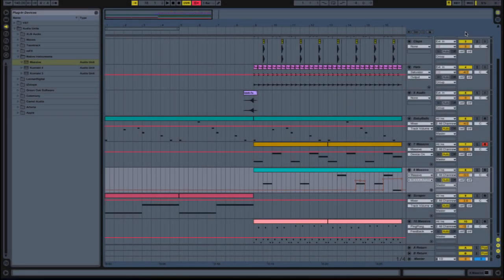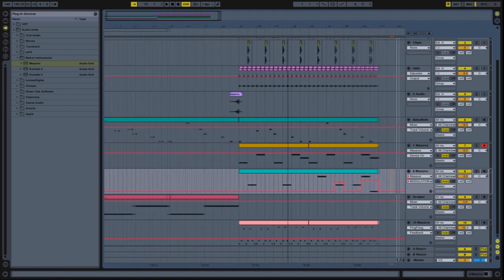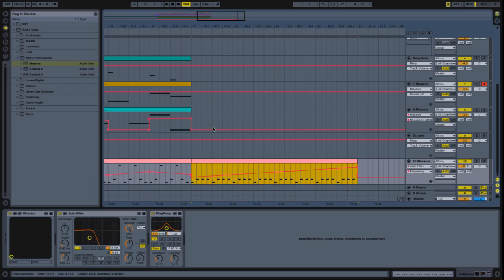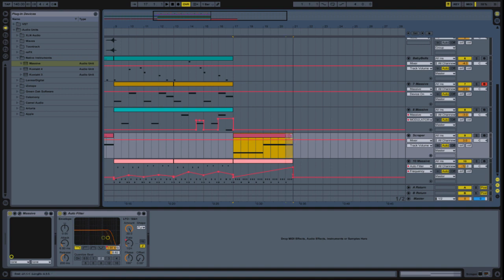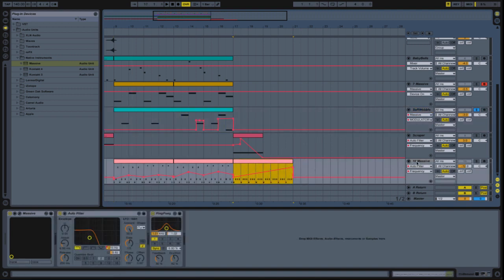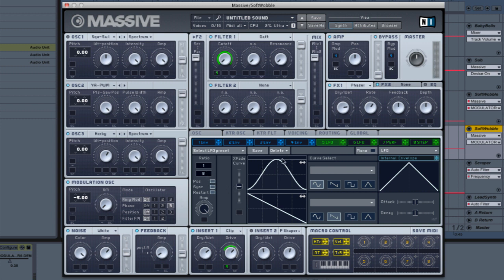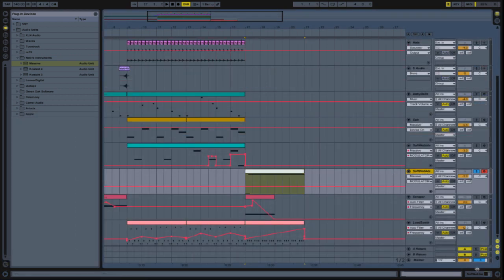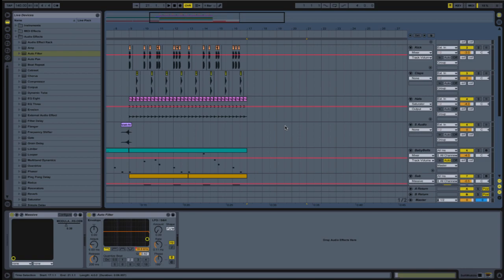#13 How to make Dubstep like a pro - explains everything